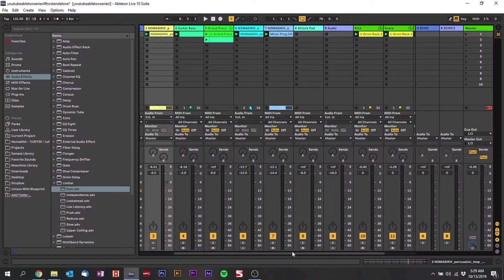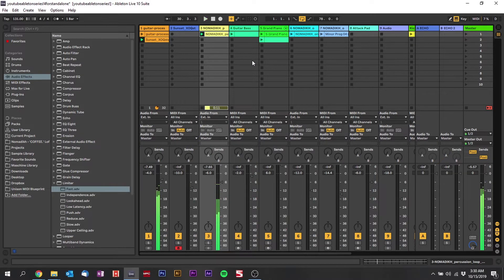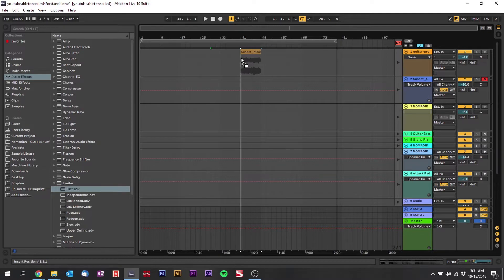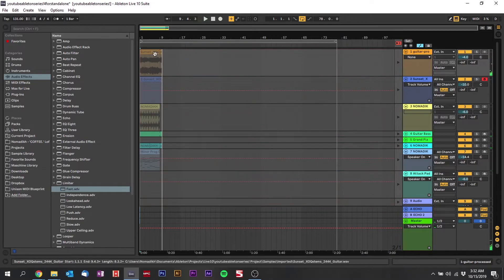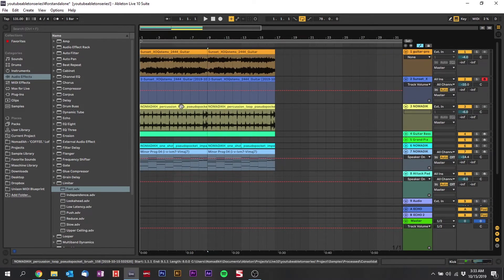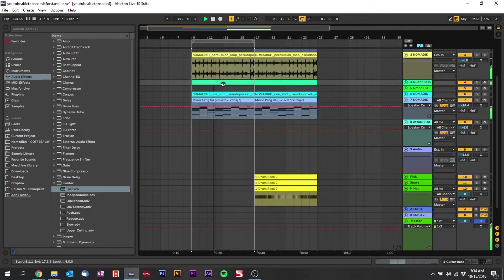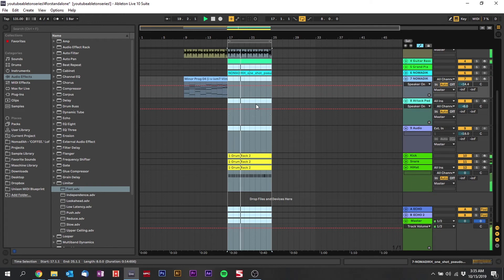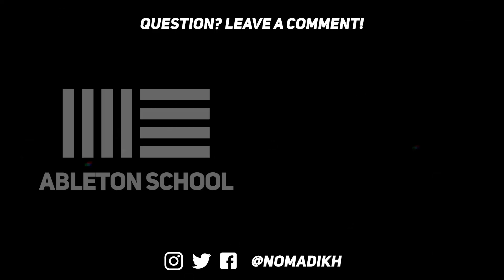"ABLETON SCHOOL" (A Beginner's Guide to Live 10) // Episode 9: SEQUENCING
Learn how to sequence your track from session view to arrangement view in Ableton Live 10!

💻 MY GEAR